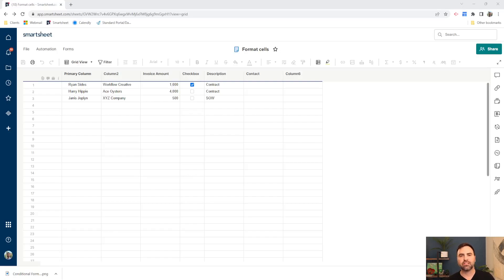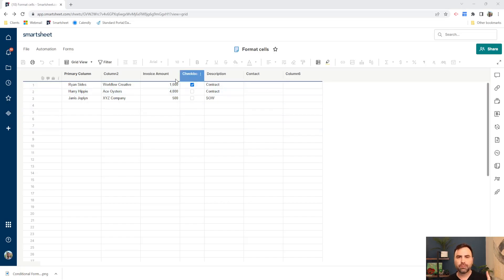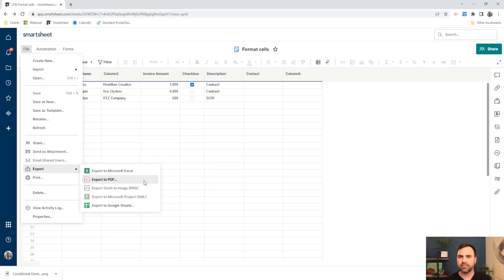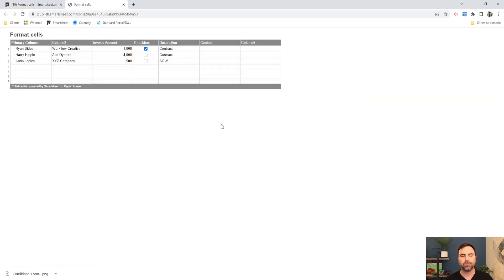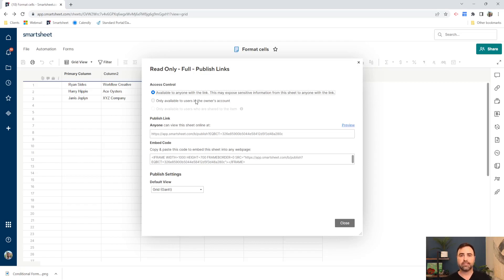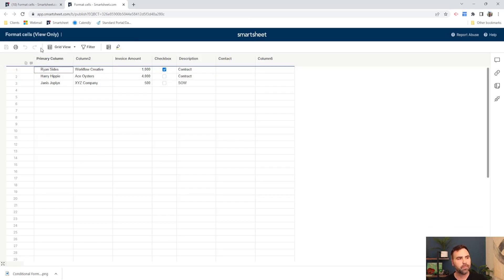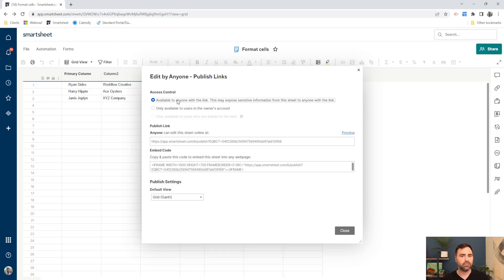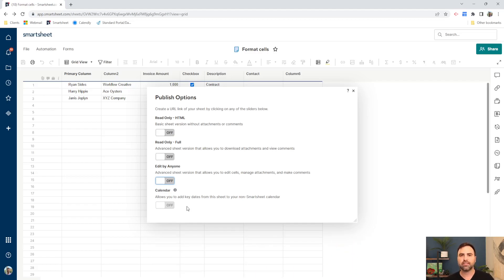Publish or Export Your Sheet For Stakeholders | Smartsheet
In this video I review the various ways we can allow Stakeholders to view the data in our sheet.

Exporting the Sheet to Excel, MS Project or Google Sheets allows Stakeholders to futher modify the data in those systems.

Exporting the data to a PDF creates a PDF from your sheet.

Printing the data in your sheet creates a print out of it.

Publishing your sheet has various options to restrict how users both inside and outside of your company interact with your sheet data.

Get more Smartsheet tips and tricks in your inbox.

The only Smartsheet book I recommend